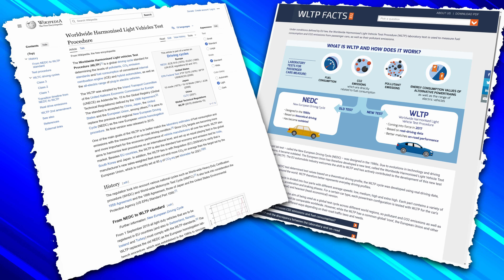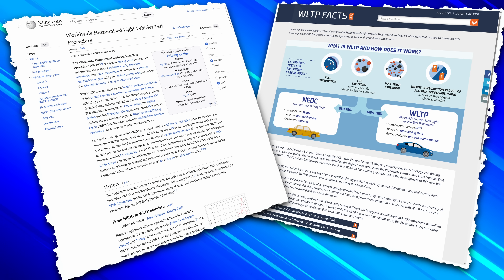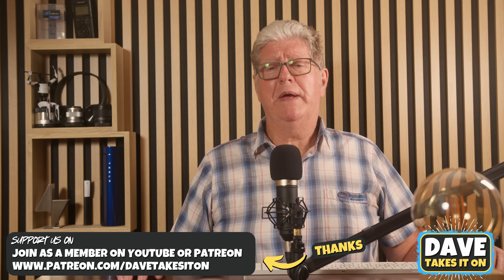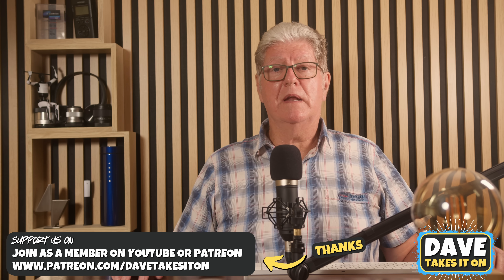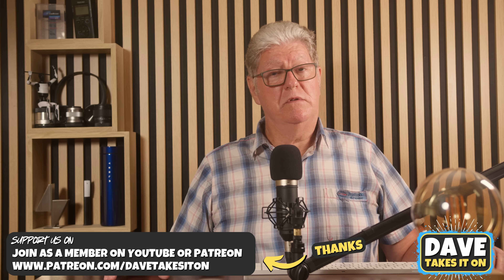Norway Puts EV WLTP Figures To The Test... With Suprising Results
In Norway, electric vehicles are all the rage, with the country aiming to become one of the most sustainable nations on the planet. But how accurate are the WLTP figures that manufacturers use to promote their electric range? In this video, we put these numbers to the test, and the results might just surprise you. From the frozen fjords to the bustling cities, we take a closer look at the real-world electric range of some of the most popular EV models in Norway, and what we discover has important implications for the future of sustainable transportation. If you're interested in EV insights and the latest developments in the world of electric vehicles, then this video is for you.

// YouTube Members

TITON Fast: Brett Kemmerer | Jag Sandhu | Brian Nutchey | Tony Isted | Tony Senior | Nikolas Snow | Garry Croft | Taher Mahmud

TITON Rapid: Andrew Walters | beerlife6 | Steve Rabson

VIP: Steve79 | SFJW | richard evans | Alan Depledge | Mr Geoffrey A Peters | Peter J

Supporter: Gesus | Michael Hainsworth | Alan Henry | John Ham | Malcolm Phillips | Andy Hamilton | Pete 2 Thumbs | Peter Lawrence | David kramrisch | Kim Edwards | StokiePhil

YouTube Super Thanks: esa4aus | stephenappleby7897 | cjsa9253Joe-lb8qn | rayd332 | StanDMan01 | Mora41 | 68smurfin | 1973Hog | mortenvollaug6530 | pdrpdrvolvo | PWStableford | rectusmh | TomAtkins1912 | colinharvey1049 | geoffpeters8843 | brettkemmerer1310 | sakram10100 | TeslaFamilyScotland | mickmaloney1297